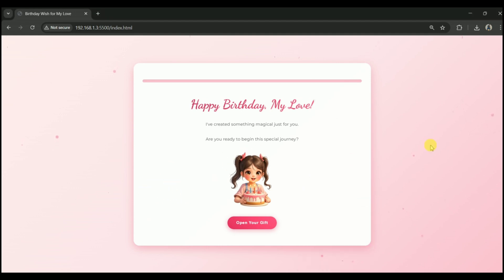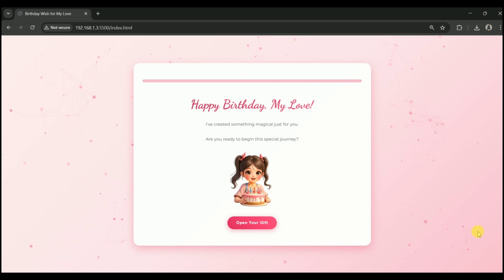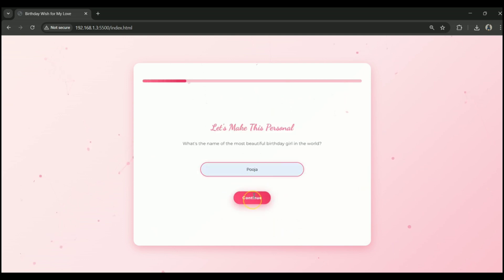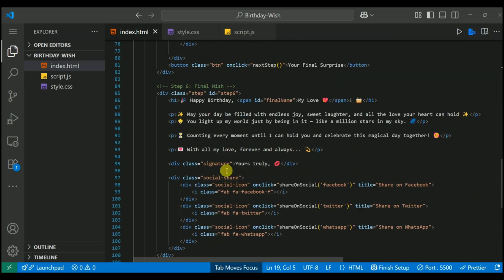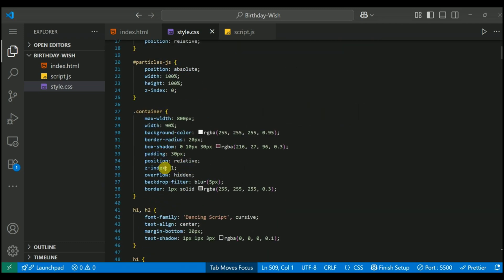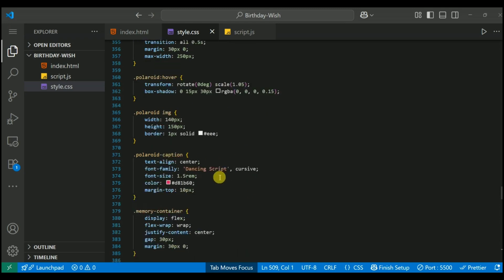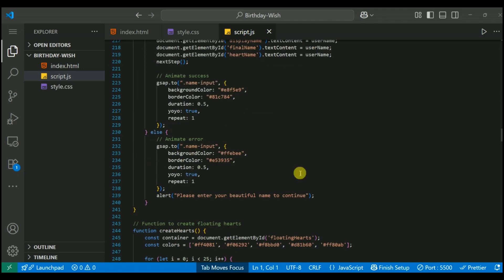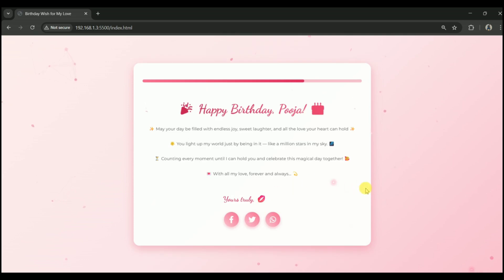How to Build an Animated Birthday Website 💖 | HTML CSS JavaScript Full Tutorial for Beginners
What if a webpage could replace a birthday card? 🎂💻
This isn’t just code — it’s a heartfelt digital surprise with glowing hearts, petals, fireworks & love! 💖✨
Build an Animated Birthday Website  💖
In this creative project, you'll learn how to build a fully animated birthday wish webpage using HTML, CSS, JavaScript, GSAP & Particles.js — a perfect gift for your crush, partner, or best friend.

🌟 Project Features:
6-step interactive birthday journey
Glowing hearts, floating petals, fireworks
GSAP animations & particles.js magic
Fully responsive for all screen sizes
Clean UI with a romantic glassmorphism design

📚 What You’ll Learn:
Semantic HTML layout for UI flows
CSS animation, gradients & responsive design
JavaScript control logic + GSAP transitions
Custom particle trails & falling petals
Creative touches for emotional user experience

📌 Want the Source Code?
👉 Check the related video in the description for the protected ZIP file & GitHub repo!

🚀 Perfect For:
Beginners, creative coders, romantics, and portfolio show-offs!